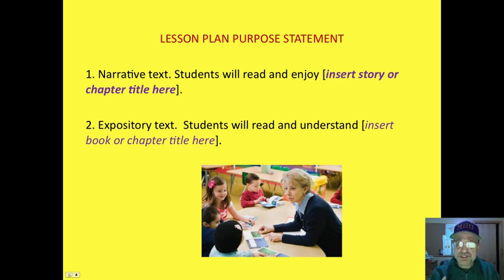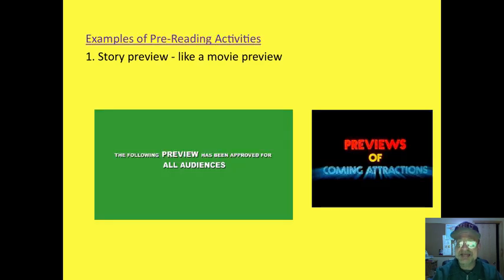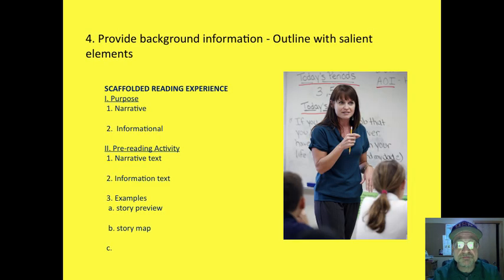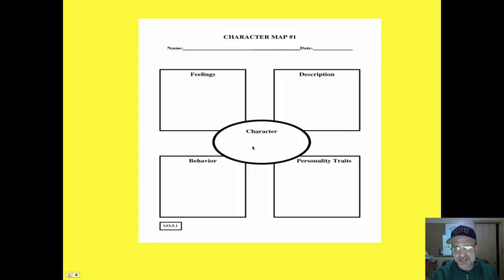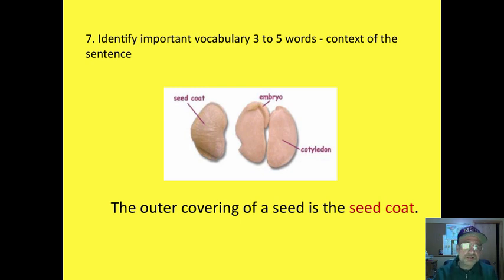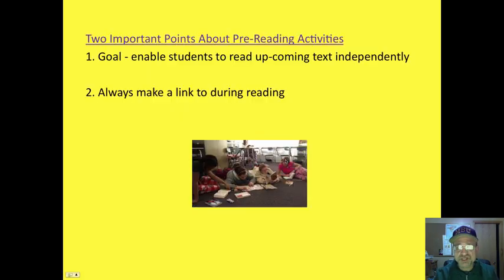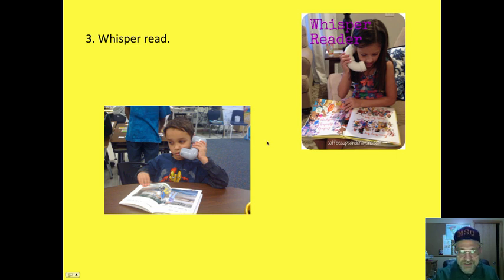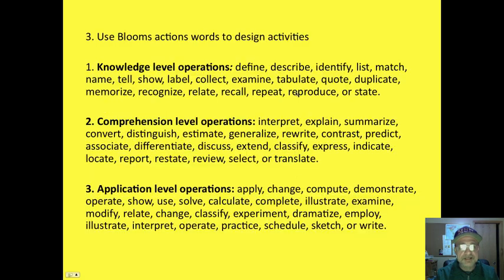Reading Lesson Plan: SRE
This video mini-lecture describes a type of reading lesson planned called a scaffolded reading experience.  Dr. Andy Johnson, Reading Specialist,